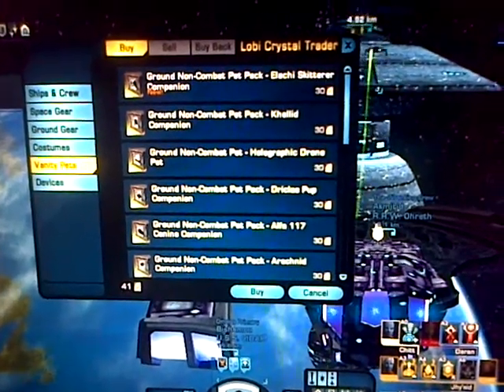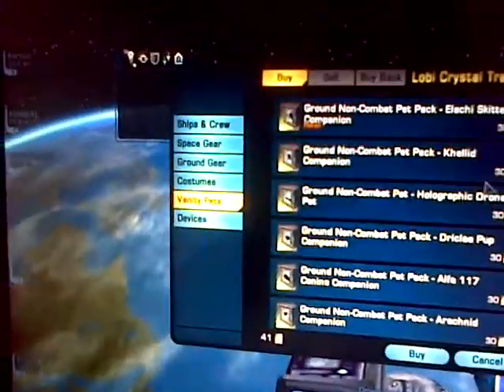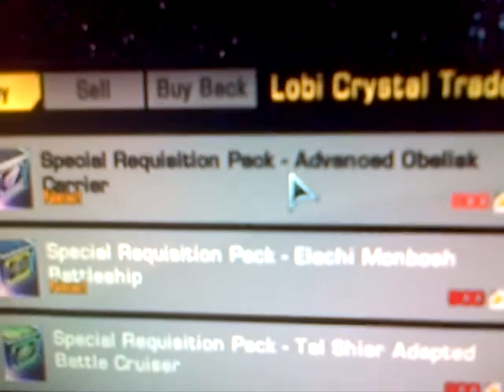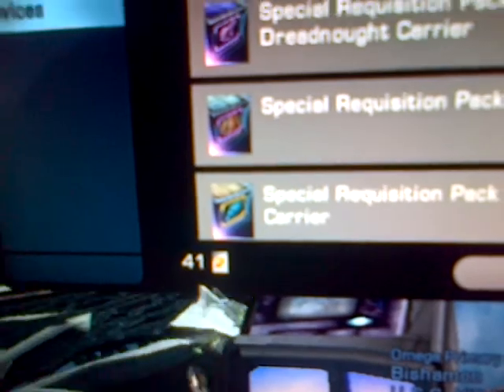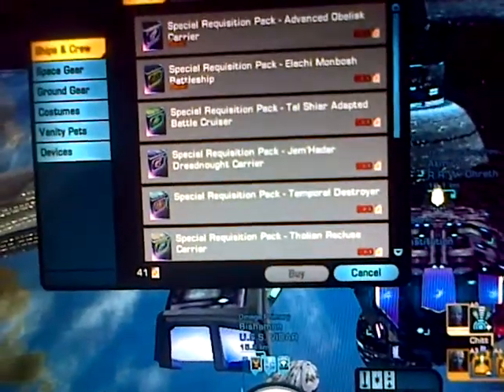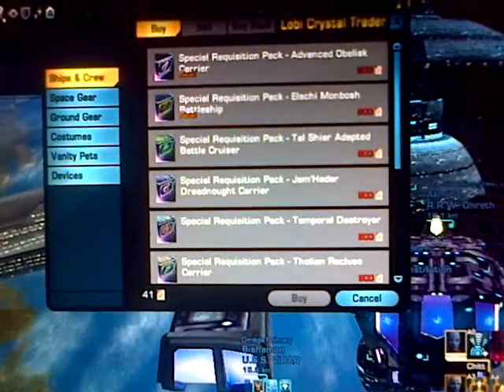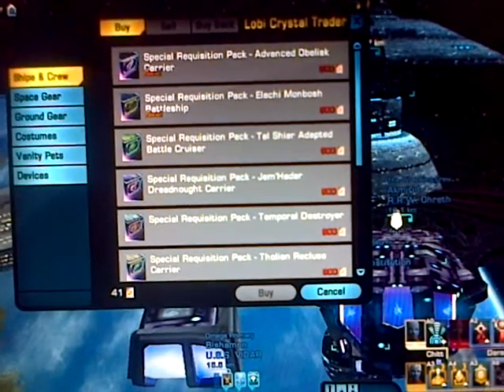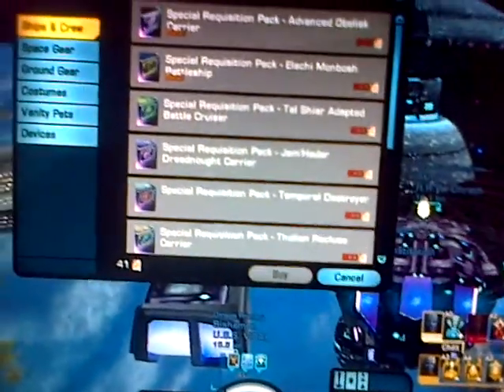Advanced Obelisk Carrier - Need more lobi crystals ASAP! (Star Trek Online)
can u help me to get 800 lobi crystals please fastest way to get them